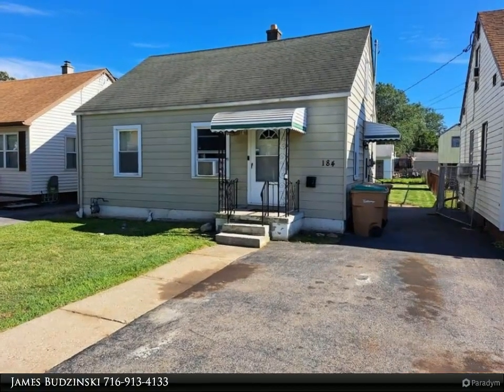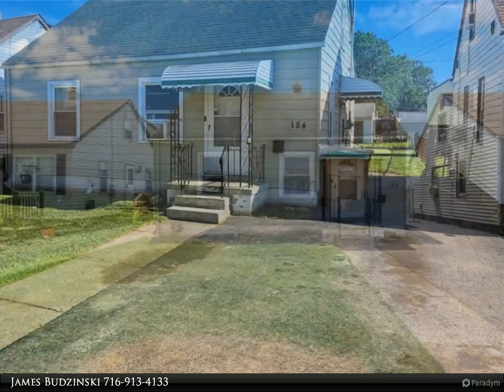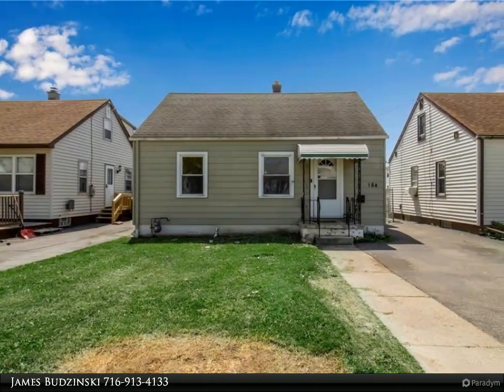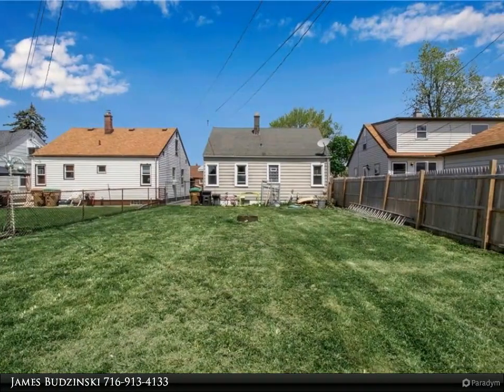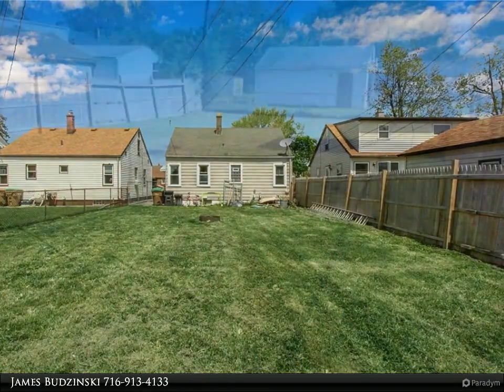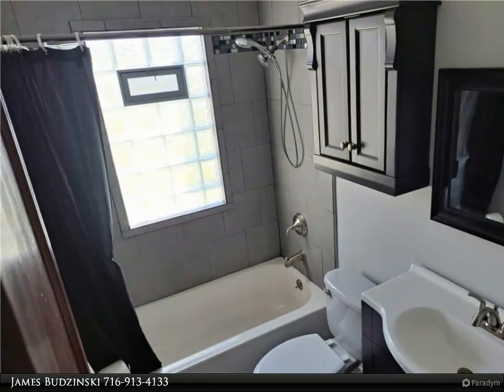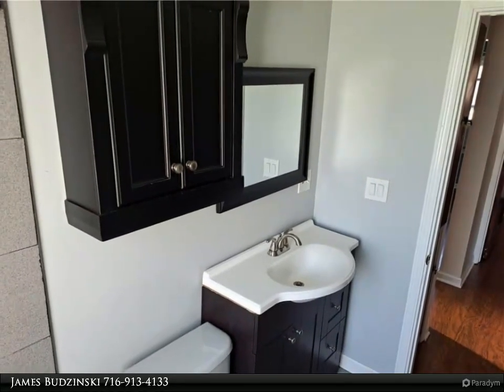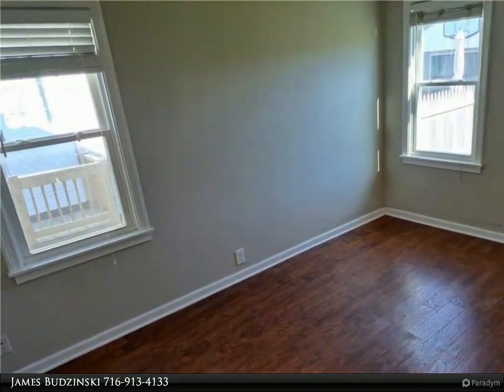184 East Grand Boulevard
$135,000, 3 bed, 1.00 bath, 1,032 SF, MLS# B1433515

Tastefully updated move-in ready, 3br 1 bath cape cod could be your starter home or place to downsize and relax. Spacious upstairs could be a luxurious master suite escape or, a home gym or office...you decide. Both bedrooms downstairs have updated flooring and fresh paint and are ready for anything. The eat-in kitchen/dining space has been remodeled in a clean neutral palate and doesn't need you to lift a finger, just start planning a get-together. Spacious fully fenced backyard is groomed and ready for your enjoyment, just add your stuff. Walk downstairs to the clean dry basement to see your laundry area and more potential for extra living space, a gaming room or whatever suits your lifestyle. All of this in a quiet neighborhood close to shopping, dining and all conveniences. Don't wait on this one!

1 full bath

James Budzinski
Century 21 Gold Standard